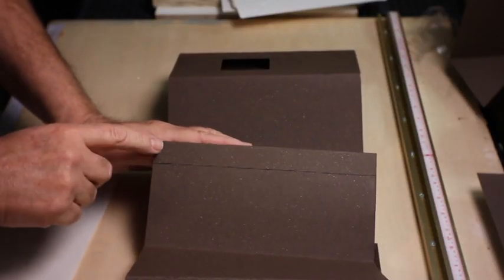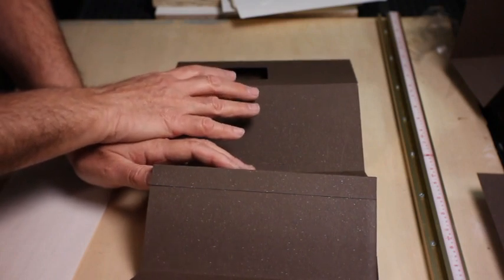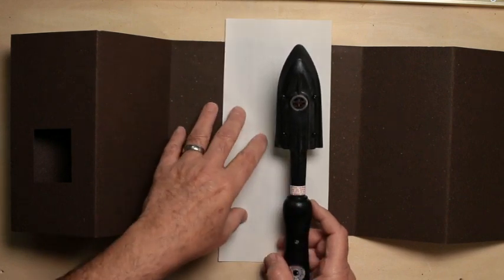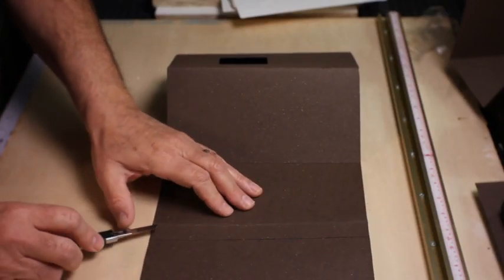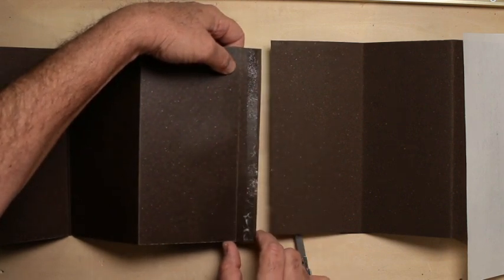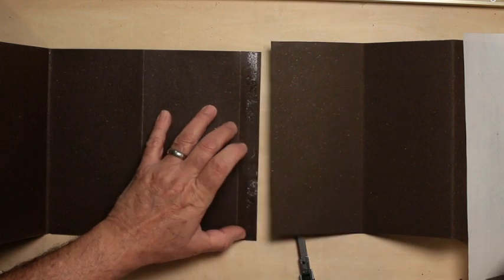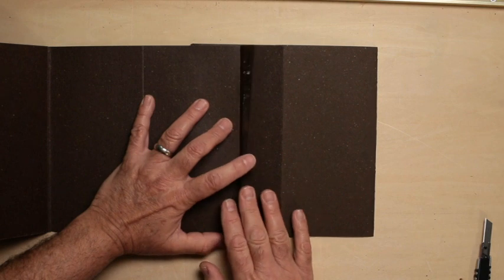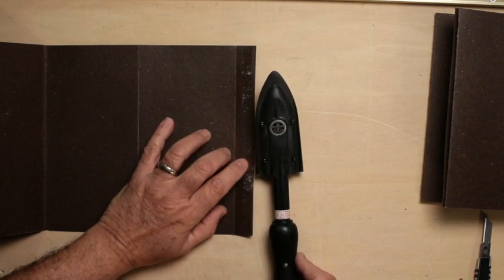Un doing dry mount film in bookbinding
Dry mount film is often used in bookbinding to connect paper. I use the fusion 4000 brand of dry mount film. It can be un done using heat. In this short video, you will see how I do this.